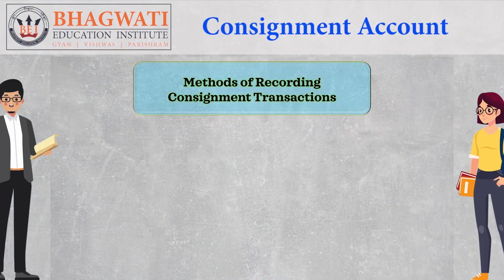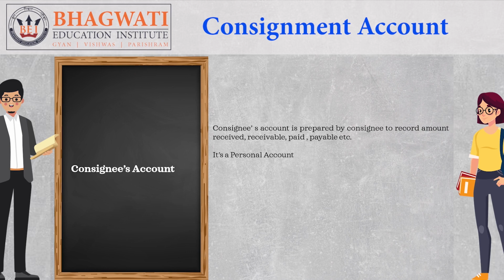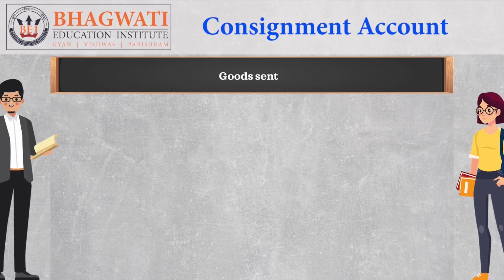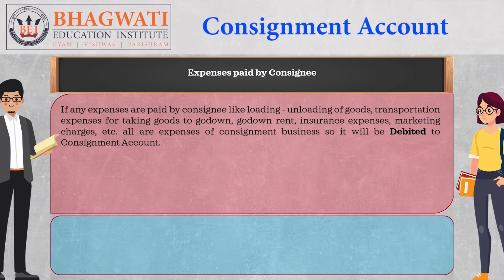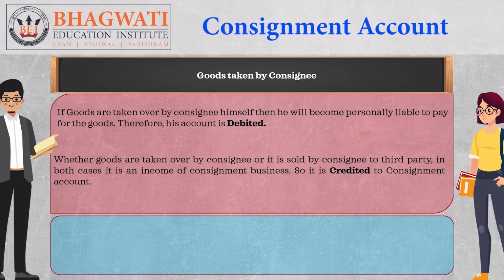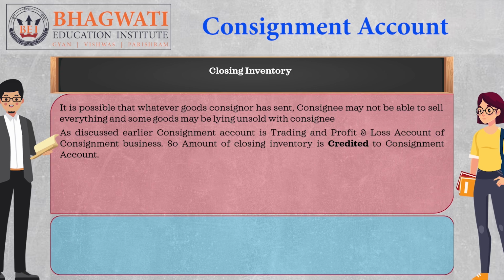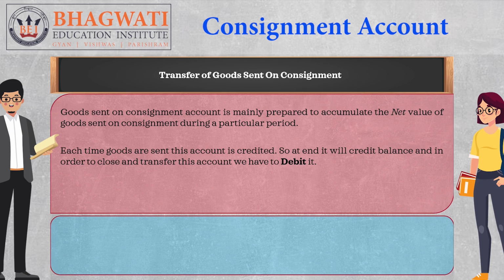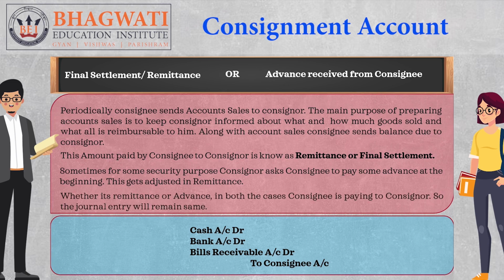CA Foundation | Journal entries in Consignment Accounts | CA Sunil Amlani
In this video, we are bringing to you the entries involved in Consignment Accounts. This has been beautifully taught by CA Sunil Amlani. We hope that this video helps you learn all the entries in Consignment Accounts.

HAPPY LEARNING !!